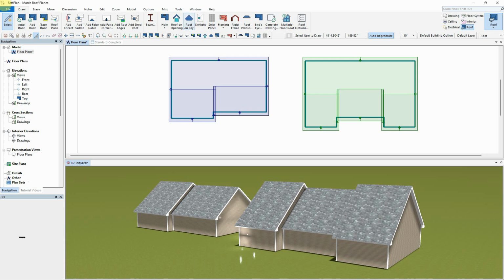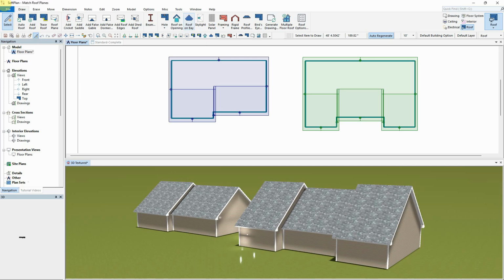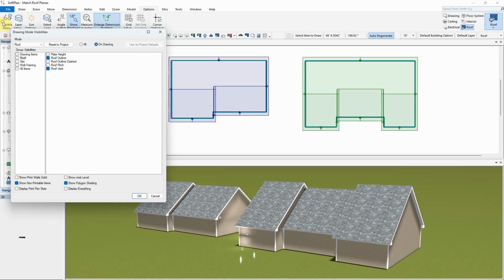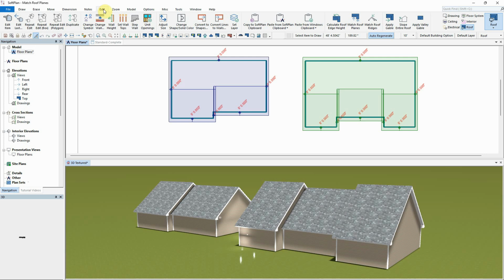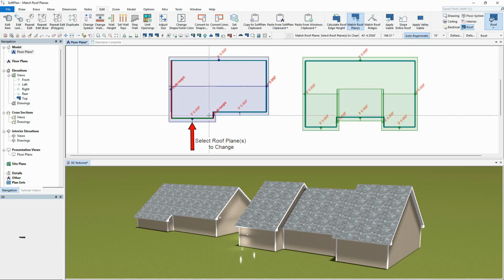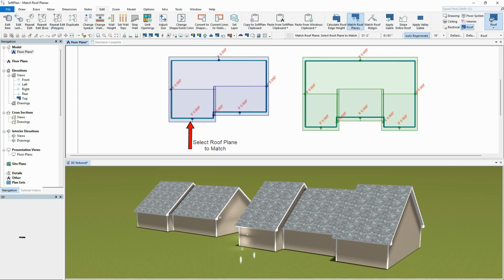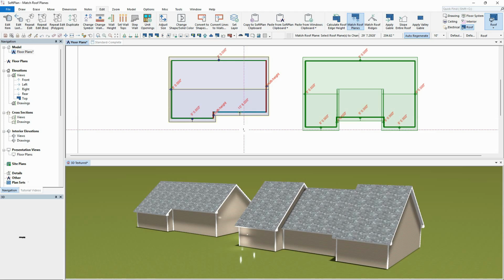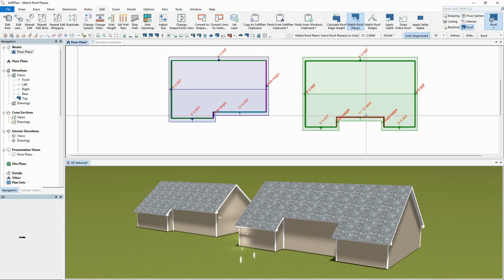Align Roof Planes Automatically with One Command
This Tech Support Question of the Week shows how to fix stepped ridgelines caused by mismatched spans and identical wall heights. Watch both roof examples as SoftPlan automatically recalculates plate heights and aligns roof planes for a smooth, continuous ridge.